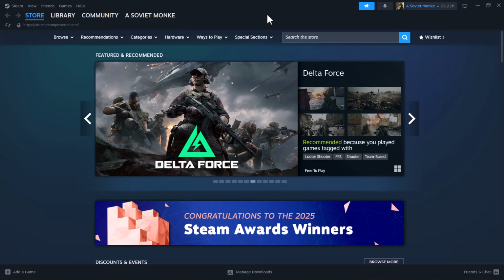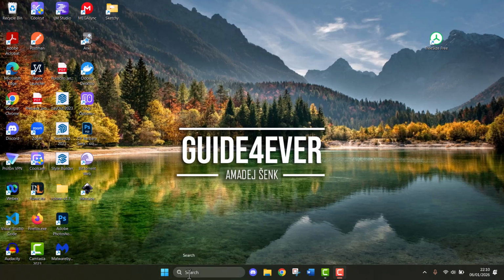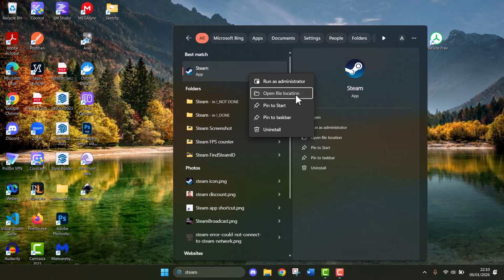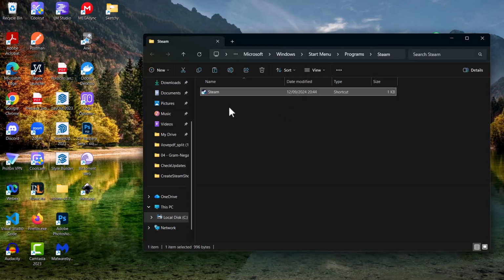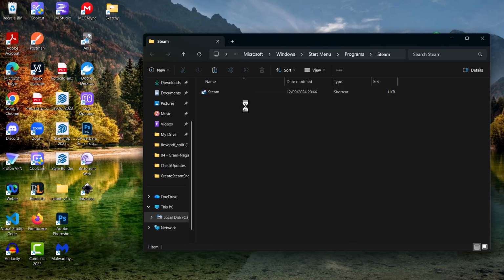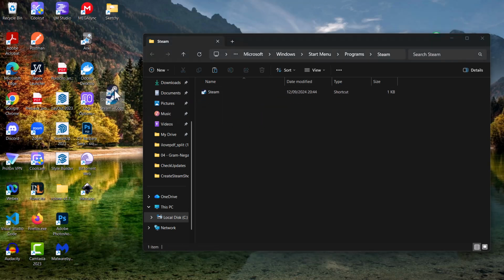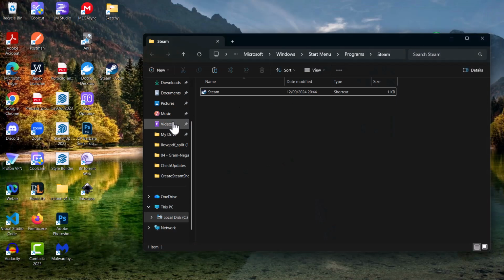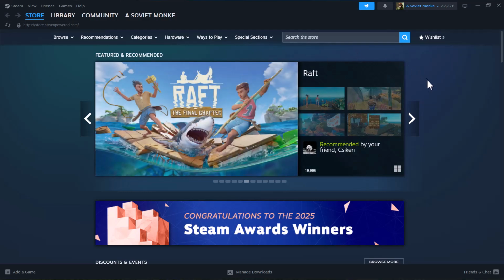[UPDATED 2026] How to Create Steam Shortcut (Quick & Easy Tutorial)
In this tutorial, I’ll show you how to create a Steam shortcut on your Windows PC in just a few simple steps. Whether you want quick access on your desktop or prefer launching Steam from the taskbar, this method is fast, easy, and works on all modern versions of Windows.

Steps :
1. Close Steam completely if it’s currently running.
2. Go to the Windows search bar and type Steam.
3. Look for Steam where it says App.
4. Right-click on Steam and select Open file location.
5. You’ll be taken to the folder containing the Steam executable shortcut.
7. Copy and paste the shortcut to create a new one.
8. Drag the new shortcut onto your desktop to create a desktop shortcut.
8. Double-click the shortcut to confirm Steam opens correctly.

1. (Optional) Right-click the shortcut and choose Pin to taskbar to add Steam to the Windows taskbar.

That’s it! You now have a Steam shortcut on your desktop or taskbar for quick access.

steam shortcut
create steam shortcut
steam desktop shortcut
steam taskbar shortcut
how to create steam shortcut
how to add steam shortcut to desktop
steam windows shortcut
steam app shortcut
steam launcher shortcut
steam shortcut windows 10
steam shortcut windows 11
how to pin steam to taskbar
steam not on desktop
add steam to desktop
steam tutorial
steam beginner guide
pc gaming tutorial
windows steam tutorial